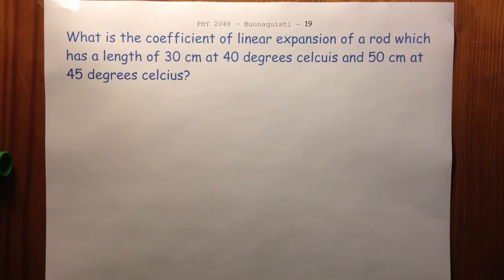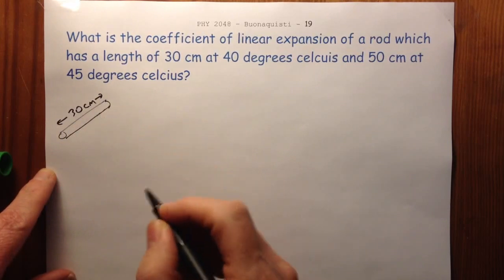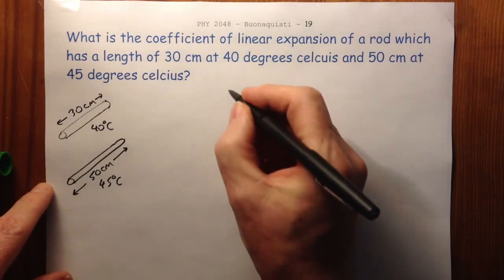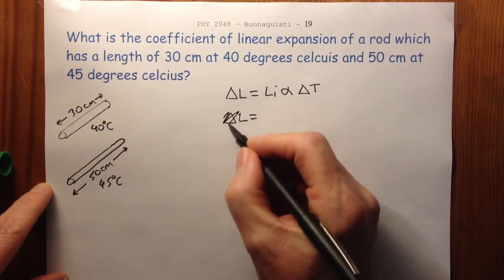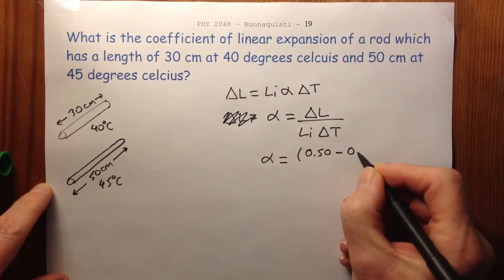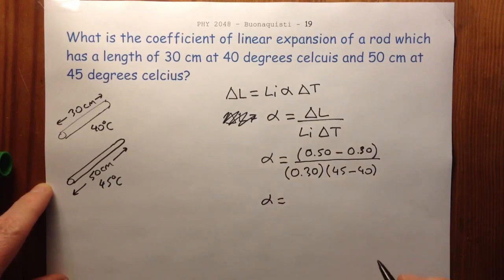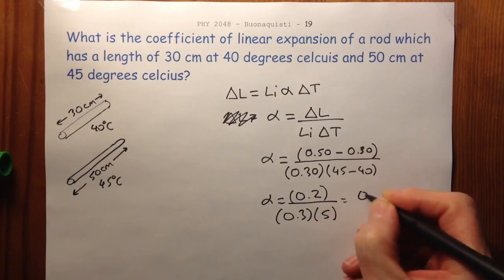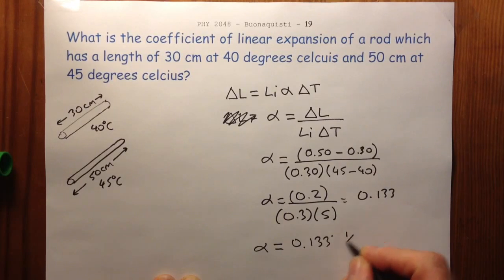19) Linear Expansion 1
This video shows the process of solving a simple Linear Expansion problem.